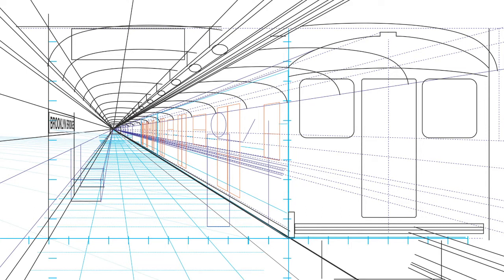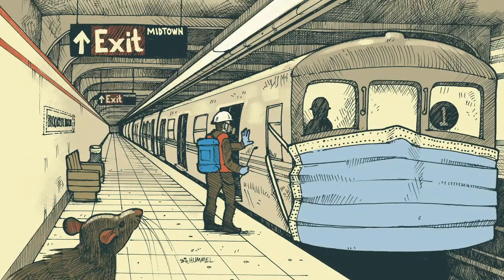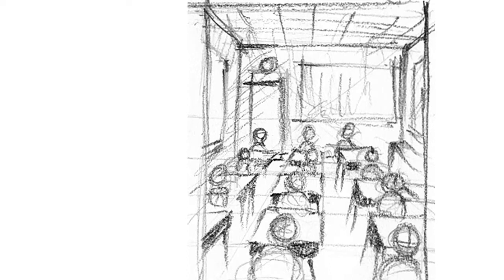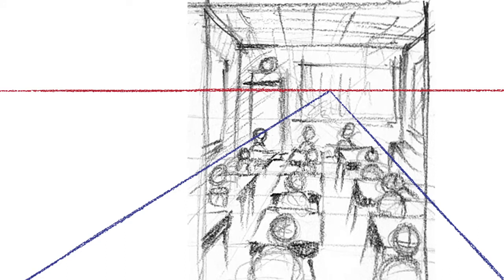How to go from a perspective drawing to reality?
The Perspective Professor explains in this video the steps involved in taking a simple perspective grid and turning it into a convincing environment.